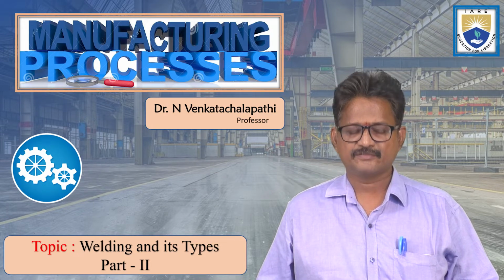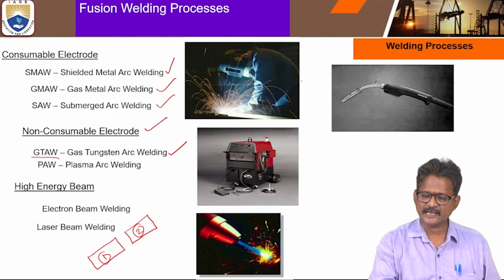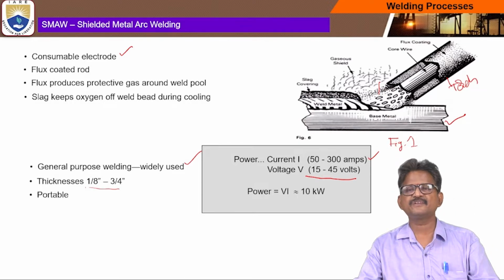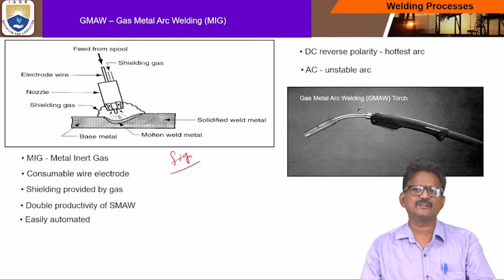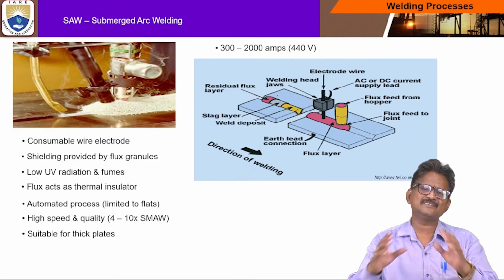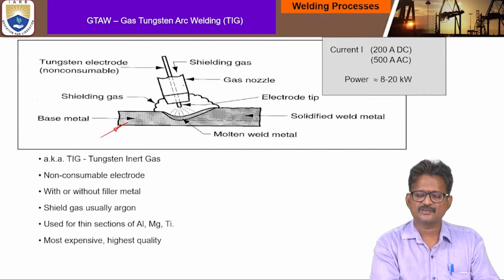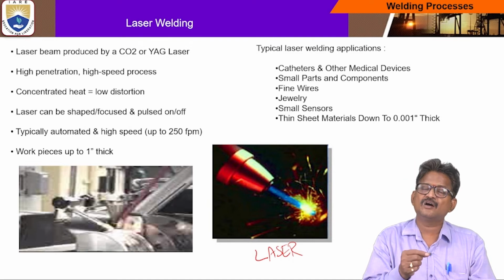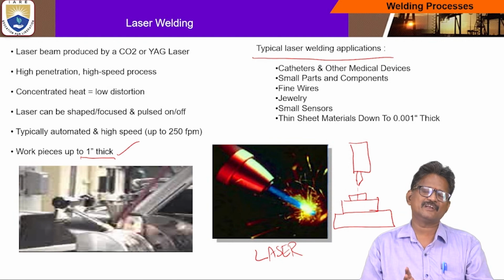Welding and its Types - Part - II by Dr N Venkatachalapathi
Welding and its Types - Part - II by Dr  N Venkatachalapathi | IARE

Telangana, India.